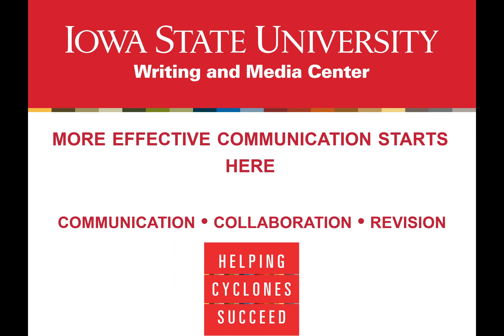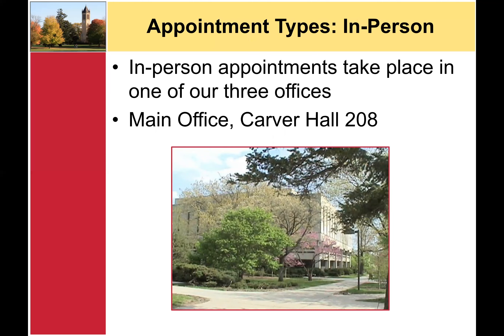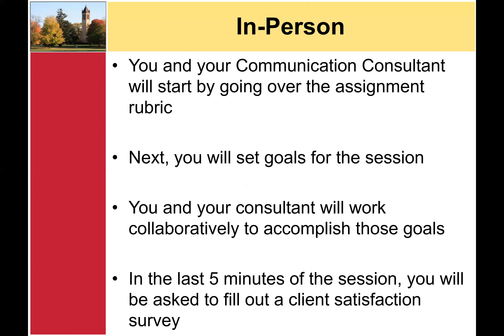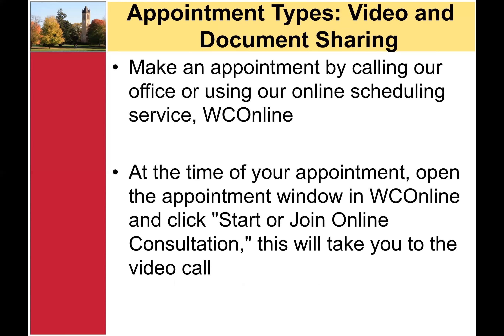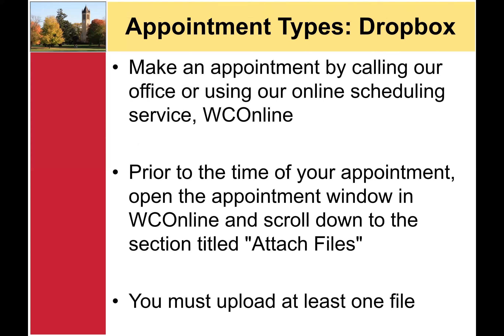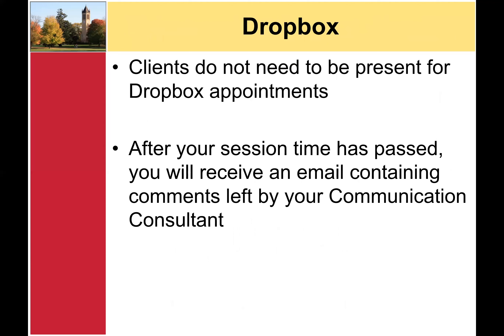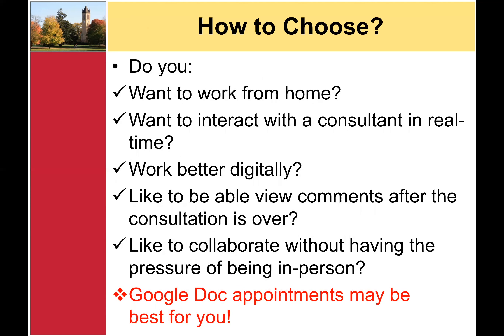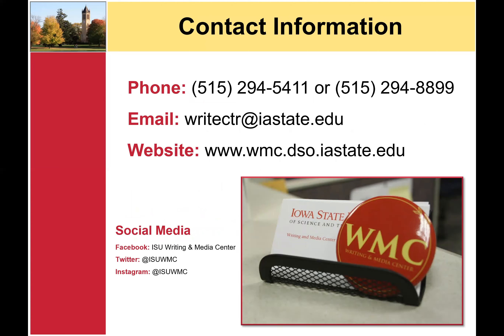The Different Appointment Types at the WMC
In this video, you will be introduced to the four different appointment types offered at the Iowa State Writing and Media Center. At the end, there will be a checklist that you can complete in order to decide which appointment type is best for you.